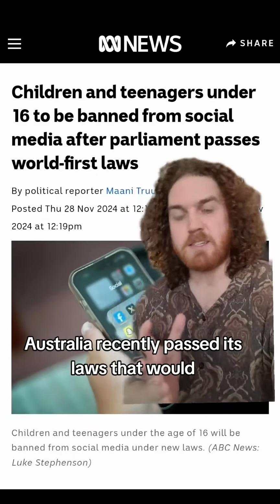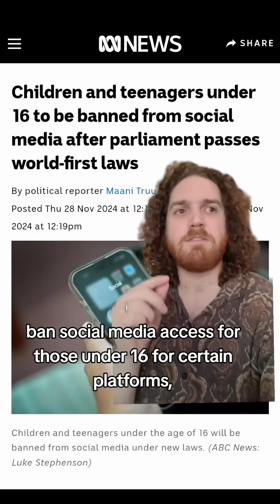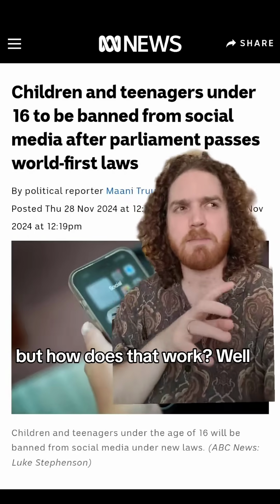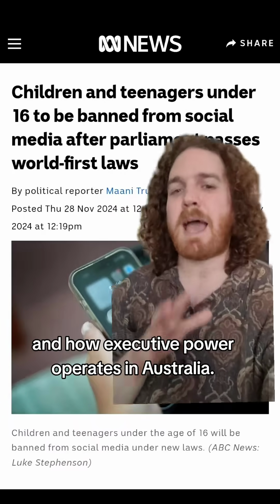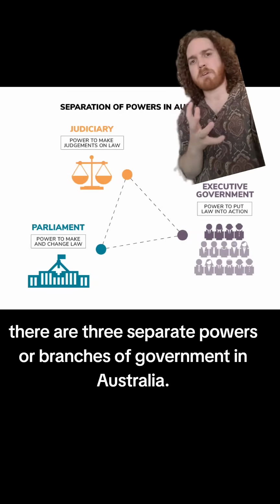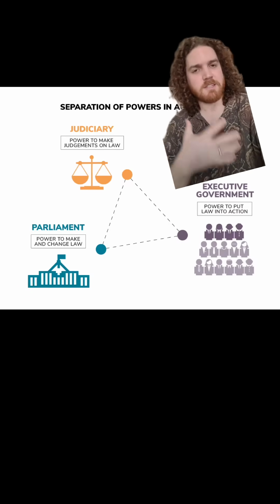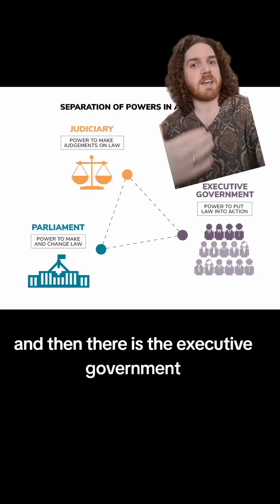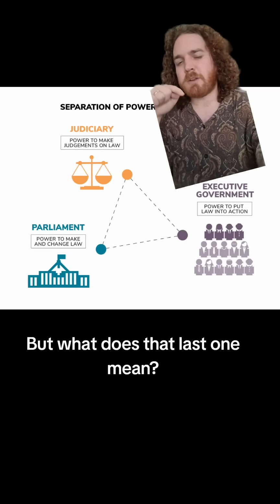How the social media ban can explain ministers and the role of executive government